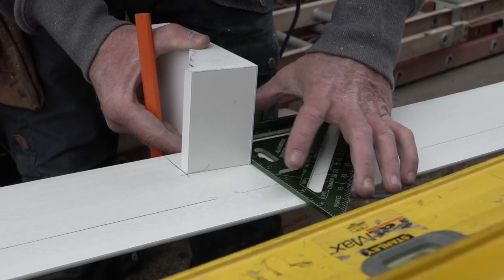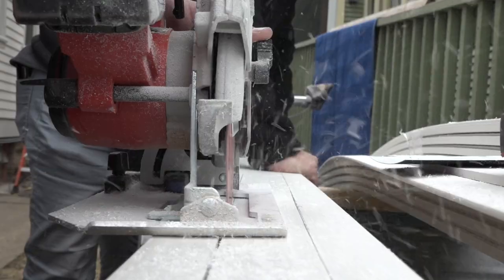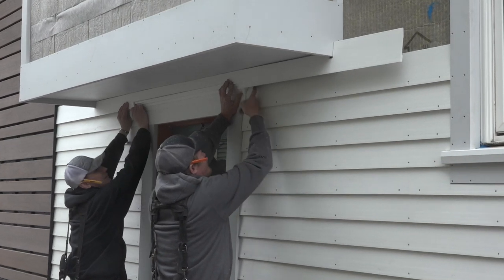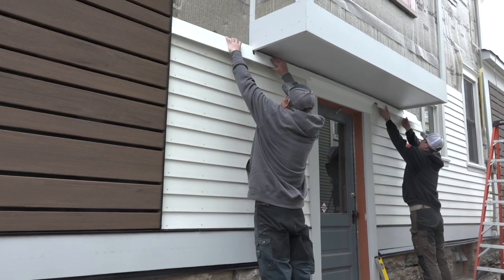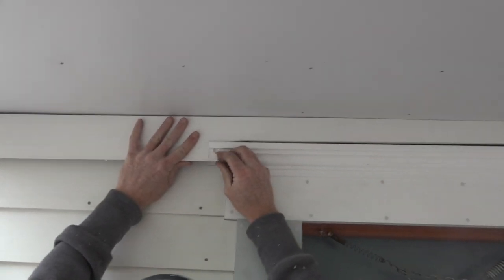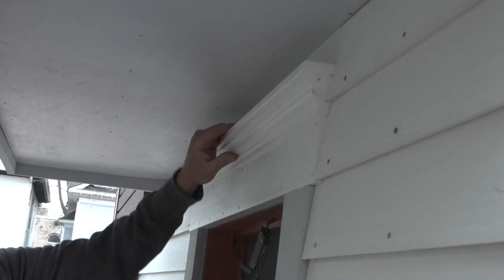Masterclass: Notch Siding Like A Boss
Patience, persistence, and an accurate map are essential elements for complicated notching projects
It’s not hard to see the appeal of cladding systems like stucco, which are basically liquid-based and flow, or at least smoosh, their way into tricky nooks and around complicated profiles.

Like this CLASSIC head casing profile above this door in Minnesota.

But that’s only where the challenge begins on this one particular piece of bevel siding that needs to fit between two vertical trims, over the door, and under a cantilevered bump-out.

Oh yeah, and the top of the door casing slants off at each end.

The notching process begins with a full bucket of patience
Step 2 is to draw a map of the terrain to be covered. It doesn’t have to be pretty, but it does have to be accurate. One critical piece of accuracy is double-checking things.

Another is having an intelligent system of operations, like pulling numbers from the same place for the whole workpiece, scribing both sides of an obstruction, and drawing known spots for reference.

Of course, a lovely and flat work surface is helpful, but you know, it’s a jobsite.

Transfer the numbers to the siding piece and double-check things as you go. The thing about complicated pieces like this one is that every step you get closer to the finished product adds more to lose if you make a mistake.

Working left to right, Sol transfers the measurements to the siding, and then working right to left, he draws in the main edges.

Make sure the marks are correct before cutting the siding
After double-checking to make sure where he ends is where he thinks he’s gonna end, Sol strolls back to the workpiece to draw the cutouts between the reference marks.

A section is cut out from the top of the siding for the bump-out, and a section od cut out of the bottom of the piece to notch over the door.

Maybe if he had a flat work table, he’d use a chalk line to snap this, but instead, he draws it in with a straightedge and a sharp pencil.

Did I mention how much we all love classic molding profiles?

Sol scribes the profile after aligning it with his reference mark then cuts it out with a jigsaw.

This works out OK, but he opts for a coping saw on the second side.

With the profiles at the ends of the doors cut, he rips the section down to width using a circular saw.

Now it starts getting dicey. There is a lot of work invested in this piece, and there is still some work to do. If it breaks while moving it around, it means going back to square 1. Or two-piecing the siding in this instance.

At the chop saw, he cuts the vertical edges of all the notches, tilting the workpiece to flatten the blade’s curve at the ends of the notches.

He finishes the notch cuts with a utility knife, cleaning up the cuts so they’ll fit tightly.

It’s not a bad idea to back bevel these cuts slightly to make sure the face fits snuggly.

Similarly, he cuts the edges of those tricky profiles, and then he cleans up the edge with a bit of sandpaper.

Test fit the notched siding and adjust the edges for a perfect fit
Now it’s time for a test fit. To see how close this comes to perfection, they walk it over and slip it in place. Again, the cost of breaking it at this point is orders of magnitude greater than the cost of breaking it earlier in the process.
Sitting in place, it looks like the edges of the head casing need to be slightly adjusted. Other than that, it seems to fit.

Sol eases the edges with a mini belt sander.

Sol previously left out that last long cut, the top of the head casing, which slopes down.

So he makes that long cut with a circular saw and cleans up the edges with a multi-tool.

Now they are ready to plop it back into place. It seems to fit after a little gentle nudging, and it’s time to nail it off. The wide parts of the siding can be nailed with a regular coil nailer; the skinny part over the door will be nailed carefully with a finish nailer.

And that’s all there is to notching like a boss. Take your time, measure carefully, make a map, and double-check your numbers before cutting up the workpiece.

—This video was shot on location at the international headquarters of OA Design + Build + Architecture as part of Building Resilience, season two